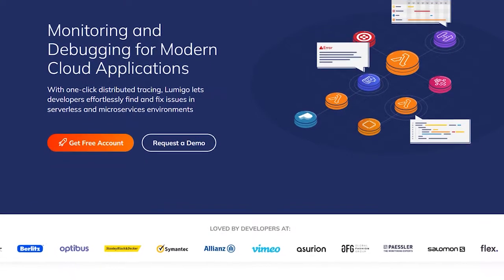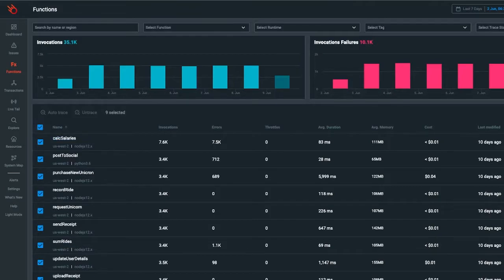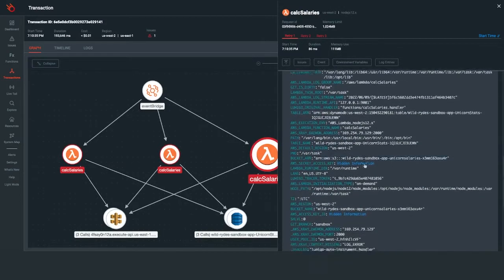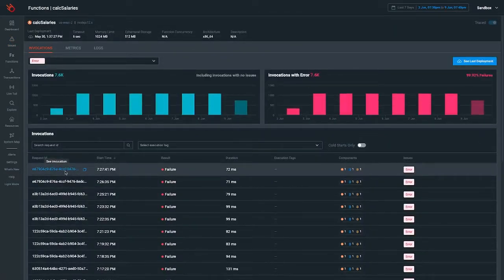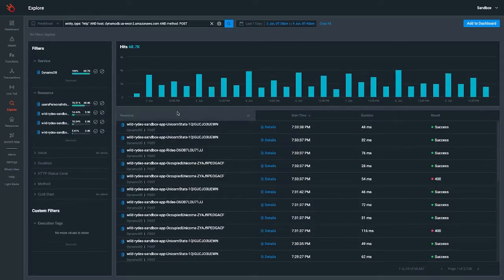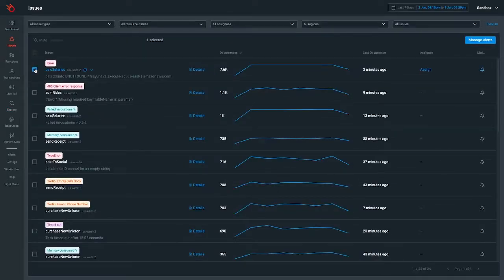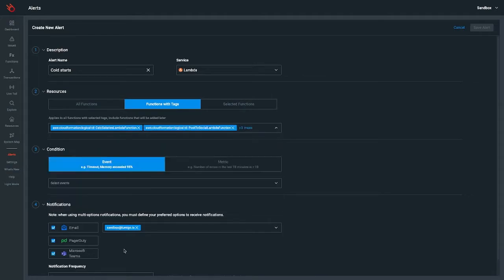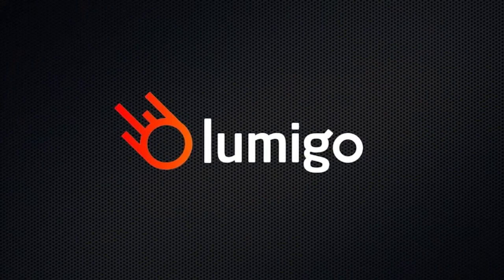See Lumigo in Action (Demo 2022)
Quickly and easily monitor and debug serverless and containerized applications.
- Find & fix issues in seconds with visual debugging
- Automatic distributed tracing
- Identify and remove performance bottlenecks
- Serverless-specific smart alerts

Enjoy the demo!

With one-click distributed tracing, Lumigo lets developers effortlessly find and fix issues in serverless and containerized environments